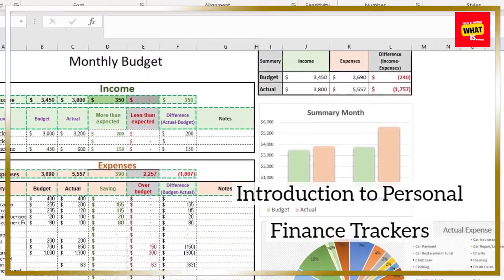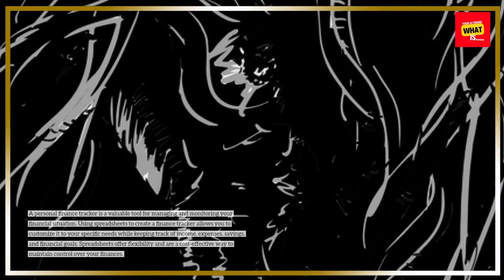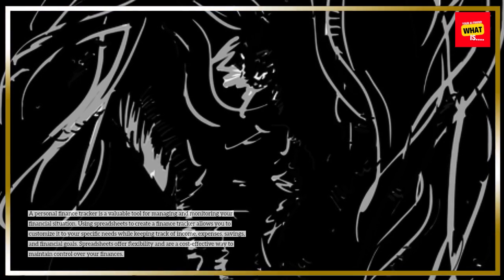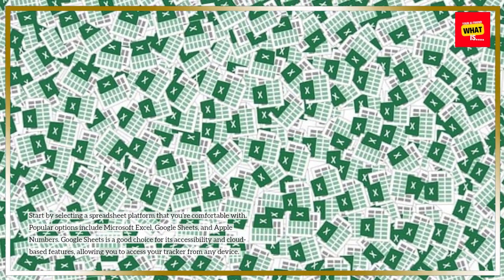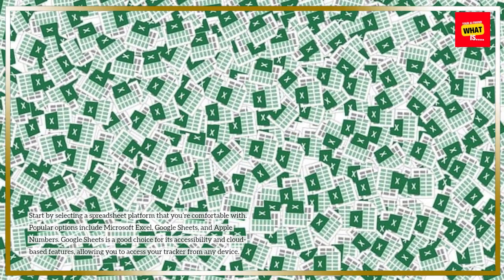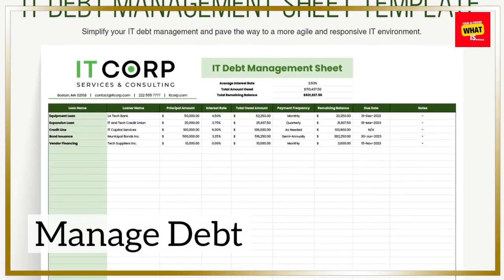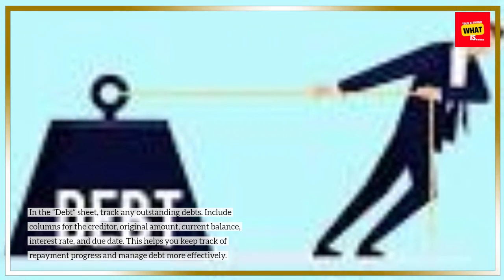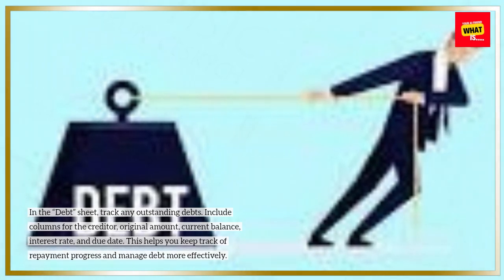How to Create a Personal Finance Tracker Using Spreadsheets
Master your finances with a personal finance tracker! Learn how to use spreadsheets to keep your budget on track.